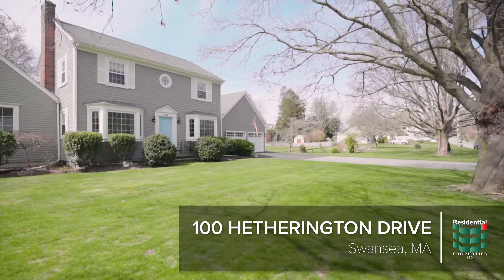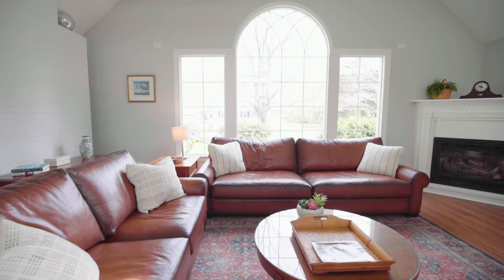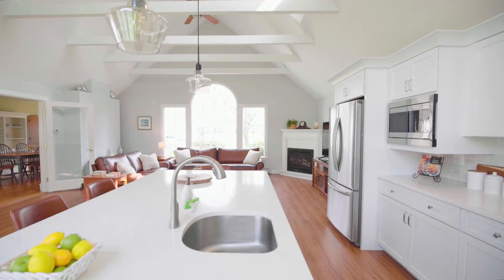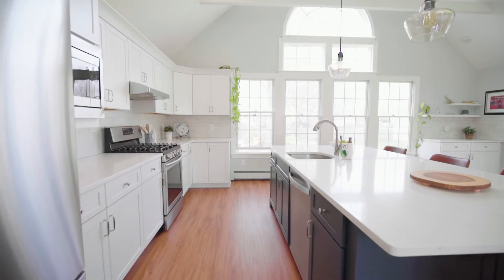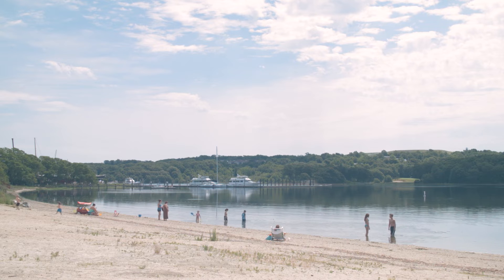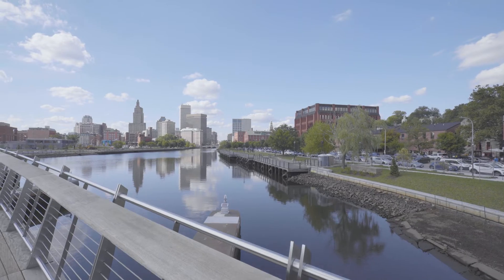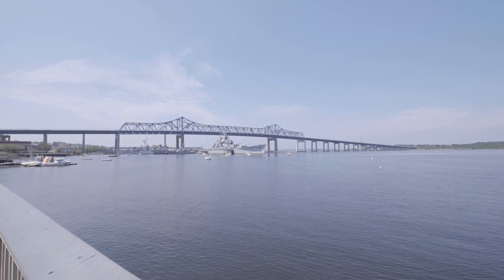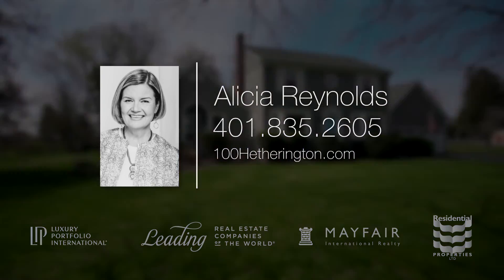100 Hetherington Drive, Swansea, MA 02777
Welcome home to this lovely colonial. This beautifully updated and in pristine condition colonial is the perfect home for family and friends to gather. The wide open family with fireplace that opens to the gorgeous kitchen will surely become the heart of your home. Spacious living and dining rooms, as well as a first floor laundry room complete this fabulous layout. Upstairs, you will find an updated full bathroom and 3 generously sized bedrooms with lots of closet space. The home is situated on 1.11 acres and is already fenced in, making it ideal for outdoor activities, while maintaining privacy. A newly installed whole house generator was just added in 2021. You will relish being able to walk to the water at the end of the street, as well as being within walking distance to 2 local beach clubs. All you need to do is figure out where to put your furniture.